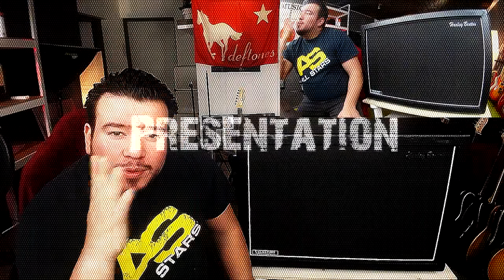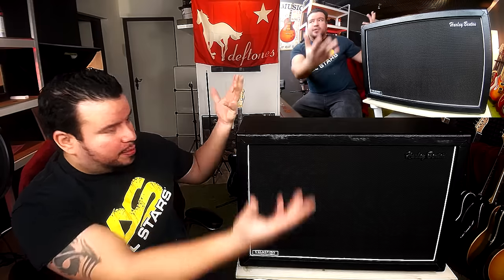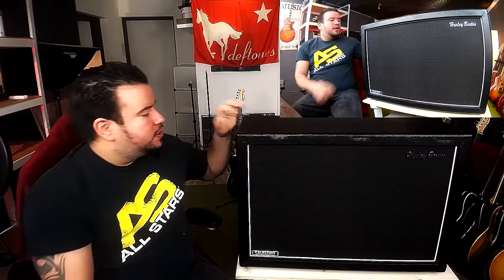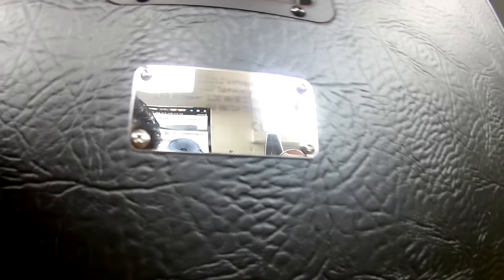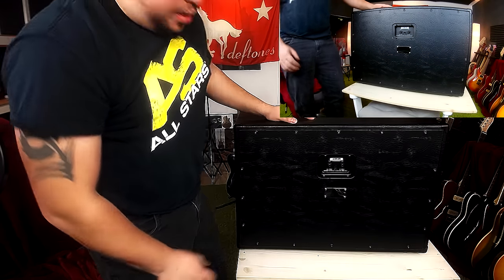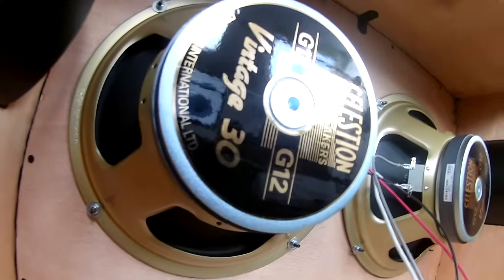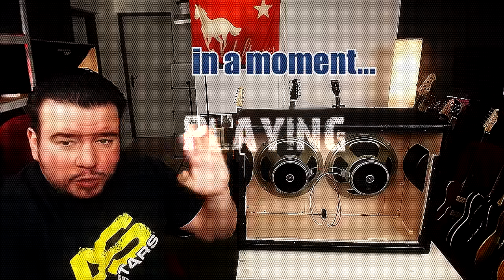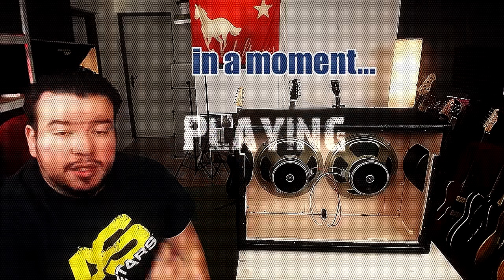HARLEY BENTON G212 VINTAGE ✅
My thomann partner link
just use this link to go to thomann and everything you buy will give me some points and i can maybe do more Reviews.
THX!!

Questions??